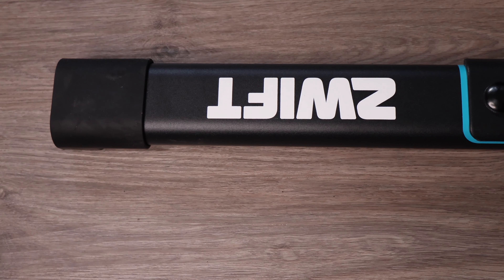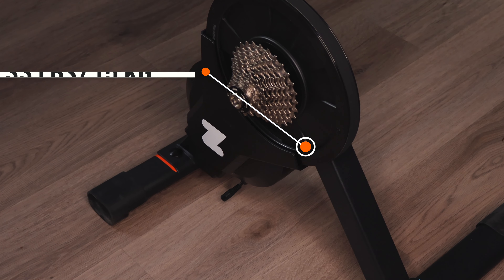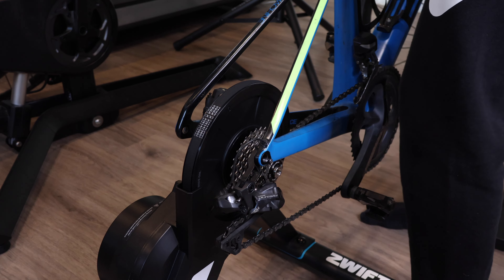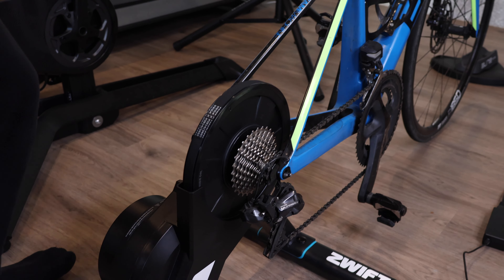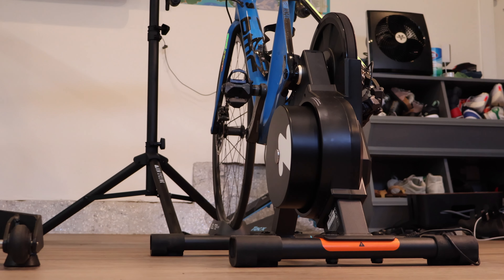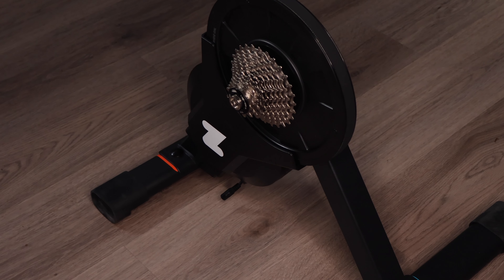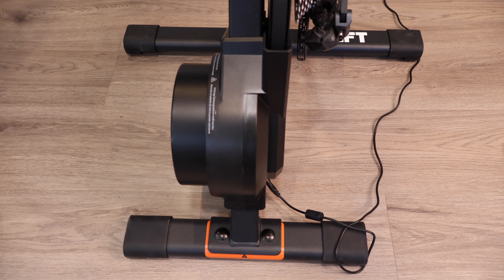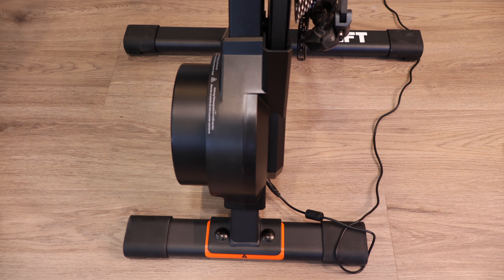The ULTIMATE MID-RANGE Smart Trainer? // Zwift Hub Review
The Zwift Hub is a very well-known smart trainer because of its extremely competitive price point. It took some of the top-end features that only the best of the best have and brought them down to the mid-range price point. In this video, I'll be providing my thoughts and details, and ultimately answering whether I think that this is the ultimate mid-range smart trainer.

Welcome to ZRace Central YouTube channel! Throughout this channel, you can find Zwift Racing videos and other Zwift-related news, tips, and tricks! I also have a website, zracecentral.com, check it out!

Zwift Hub Review
Zwift Hub Review 2023
Best Smart Trainer 2023
Best Turbo Trainer 2023